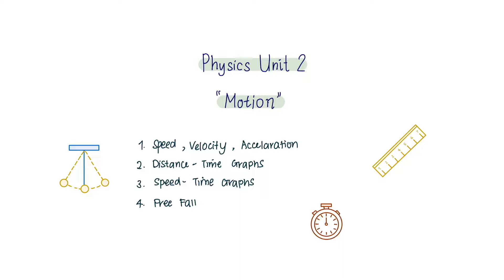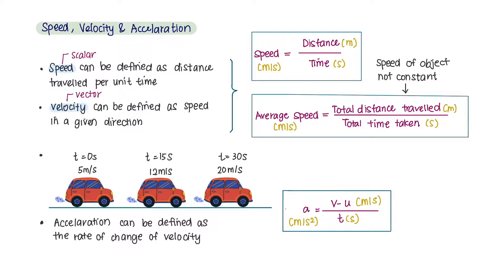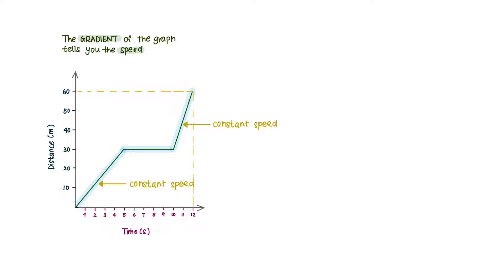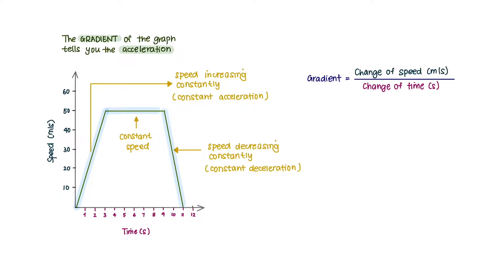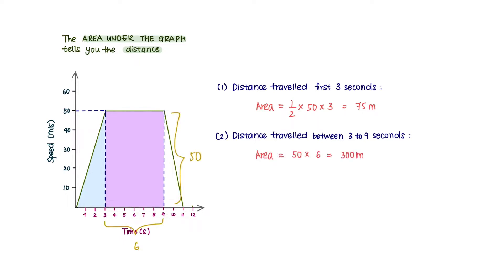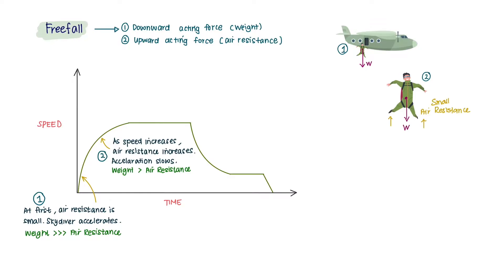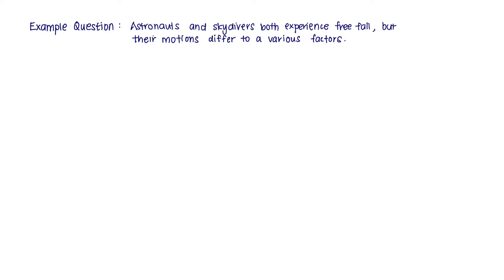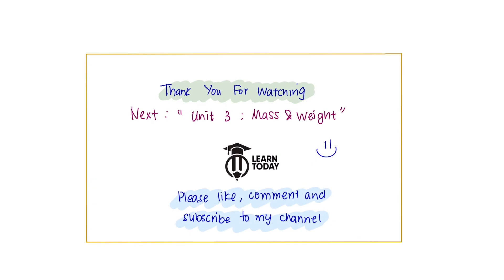IGCSE Physics 0625 | Unit 2 - Motion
IGCSE Physics Revision Guide 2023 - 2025 .
Unit 2 : Motion
This video is about :

0:00 Intro
0:08 Speed, Velocity, Accelaration
1:35 Distance - Time Graph
2:59 Speed - Time Graph
4:32 Free Fall

It covers the entire chapter 1.2 of 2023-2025  IGCSE Physics Syllabus .
There are some questions discuseed in the video so pay attention :)

Hope this helps whoever is struggling with Physics.